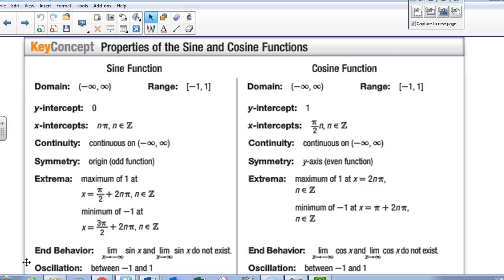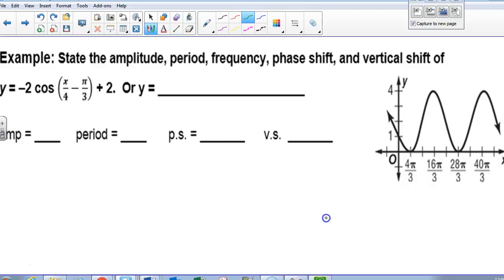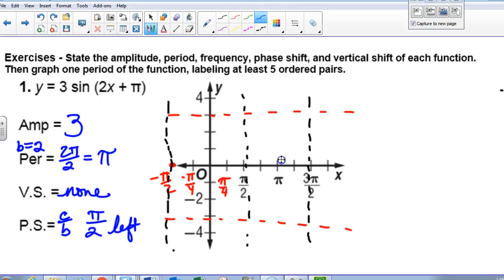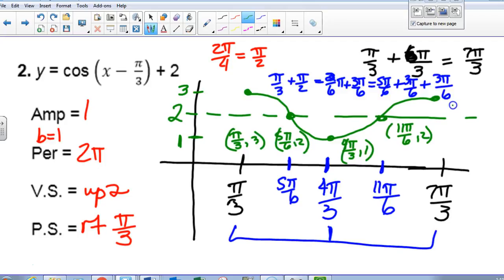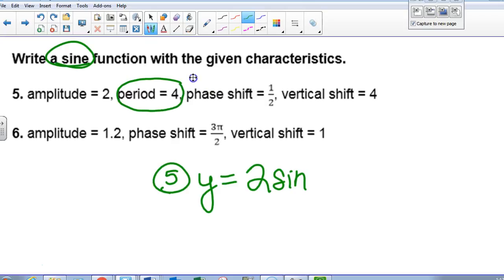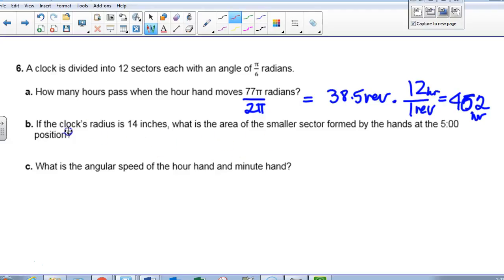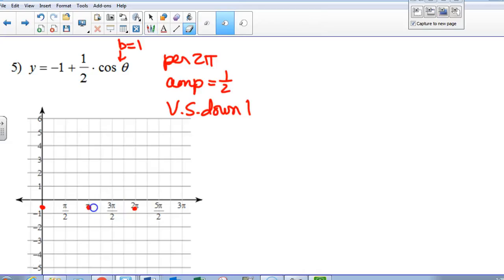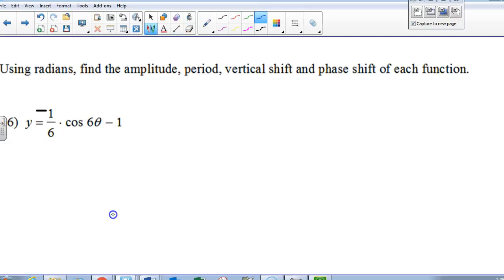Notes Jan 7th graphing and questions on 4.2 - 4.4